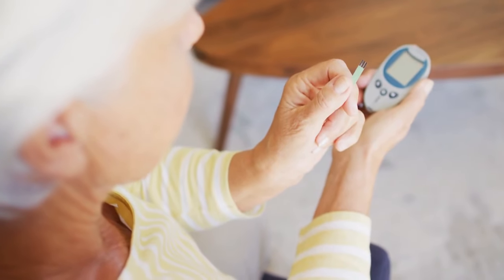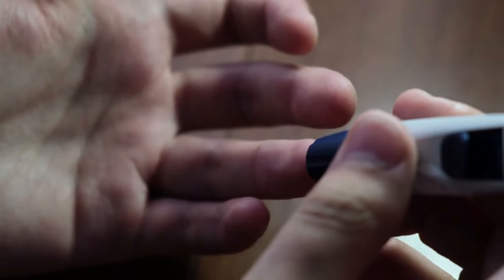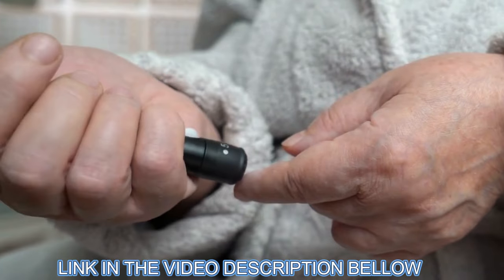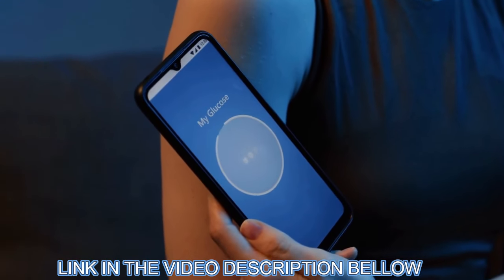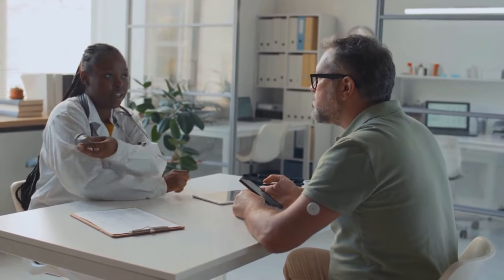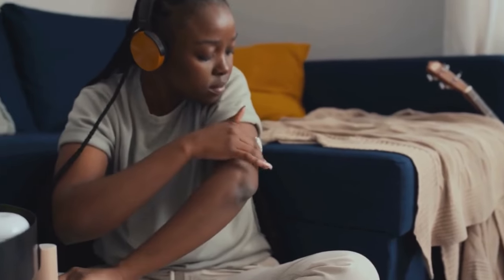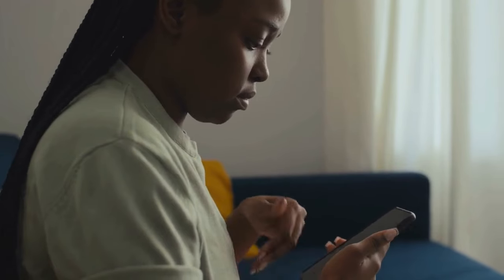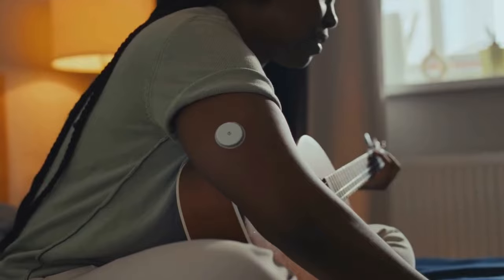GLUCOPURE REVIEW ⚠️ALERT FOR YOU!⚠️ Glucopure Reviews - Glucopure Supplement - Glucopure Blood Sugar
✅What is GlucoPure?
GlucoPure is a dietary supplement designed to support healthy blood sugar levels and improve overall well-being. It contains a blend of natural ingredients known for their medicinal properties and effectiveness in promoting health.

✅How Does GlucoPure Work?
Promotes Healthy Glucose Levels: Ingredients like Gymnema Sylvestre help support blood sugar balance.
Reduces Cravings: Biotin and other components reduce cravings for sugar and junk food.
Supports Deep Sleep: A mix of herbs helps enhance sleep quality, which is crucial for stress management and hormone balance.

✅Key Ingredients
Gymnema Sylvestre: Supports healthy blood sugar levels and curbs cravings.
Biotin: Converts food into energy and promotes healthy hair, skin, liver, eyesight, and nervous system.
Chromium: Supports faster metabolism and fat burning.
Manganese: Stimulates insulin production and promotes brain and nervous system health.

Licorice Root: Controls appetite and prevents obesity.
Cinnamon: Promotes healthy blood pressure and digestion.
Zinc: Stimulates insulin production in the pancreas.
Juniper Berries: Rich in antioxidants that support the immune system.

✅Benefits of GlucoPure
Promotes Healthy Glucose Levels: Helps maintain balanced blood sugar levels.
Reduces Cravings: Curbs sugar and junk food cravings.
Supports Deep Sleep: Enhances the quality of sleep, crucial for overall health.
Improves Overall Well-being: Boosts energy levels and supports metabolic functions.

0:00 INTRODUCTION GLUCOPURE
0:22 ALERT GLUCOPURE
0:50 WHAT IS GLUCOPURE?
1:00 BENEFITS GLUCOPURE
1:35 CORRECT USE GLUCOPURE